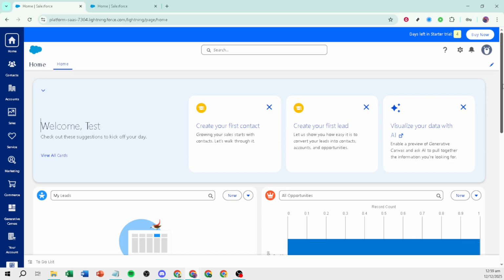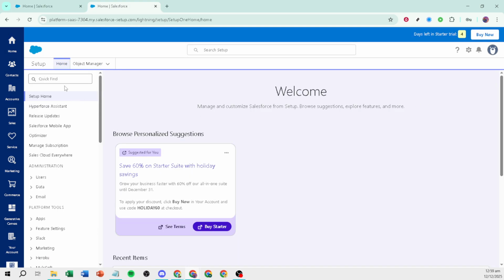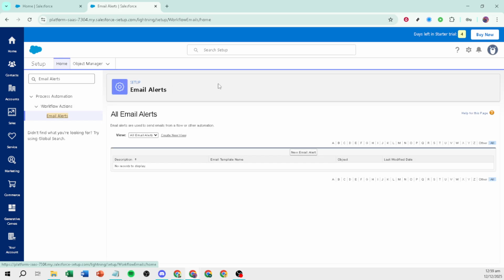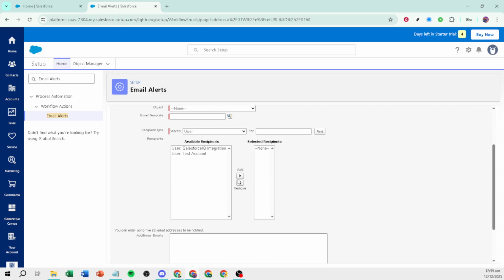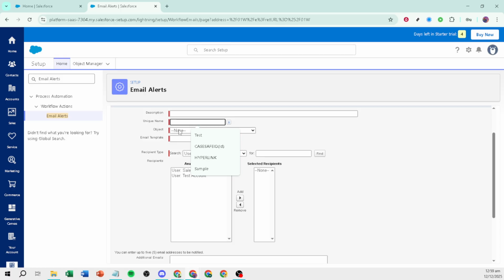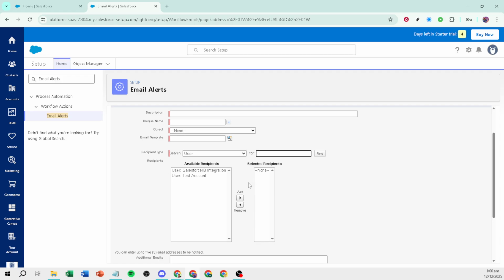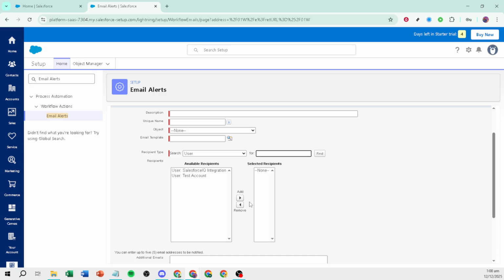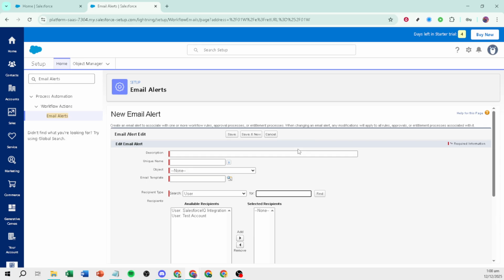How To Set Alert On Salesforce [2025 Guide]